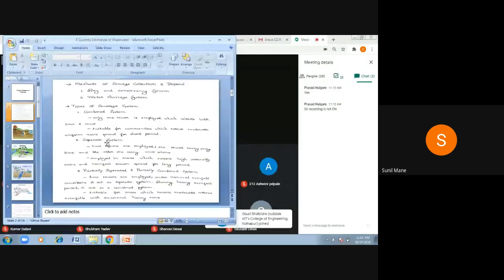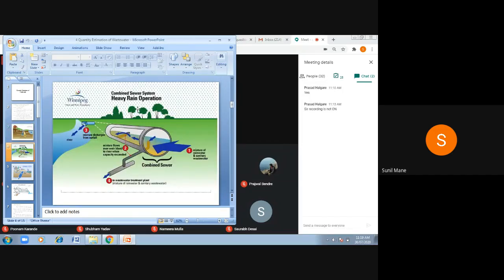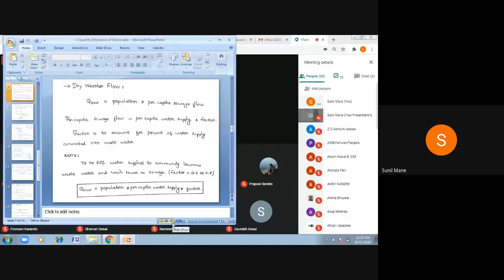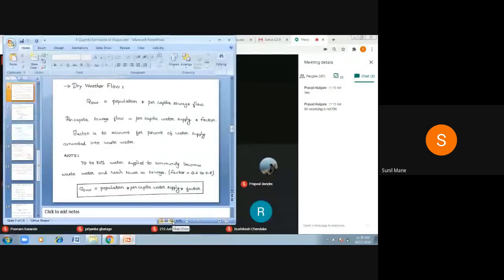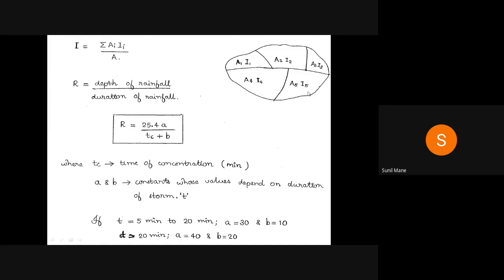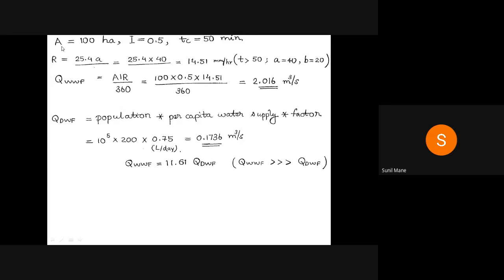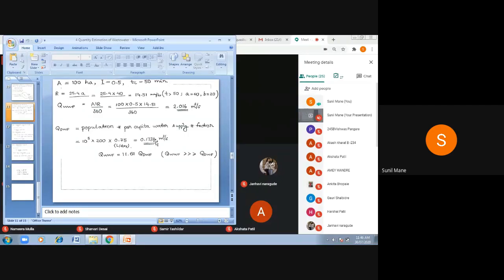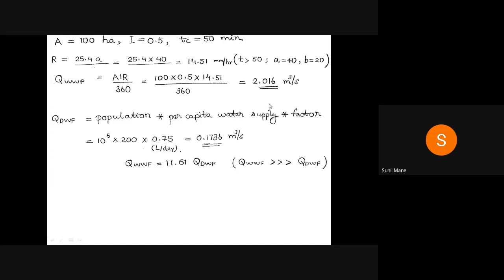30 07 2020 T Y BTech B Div